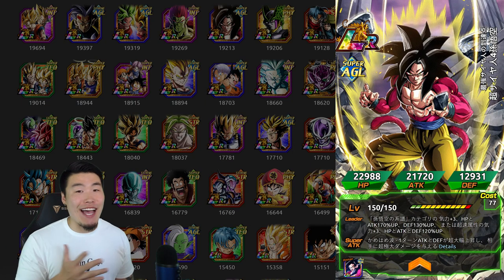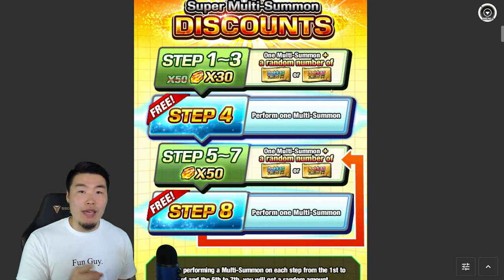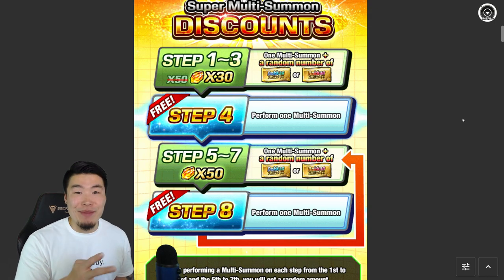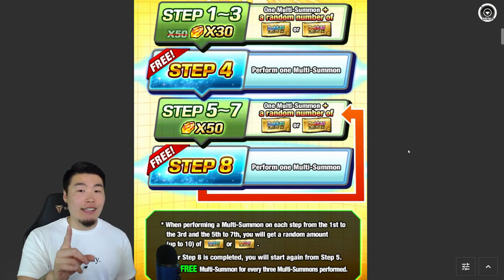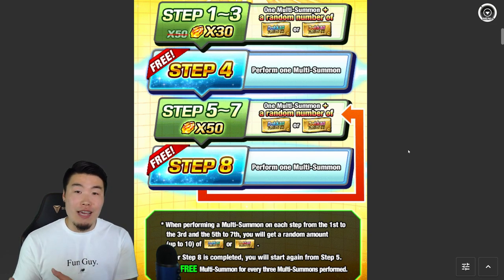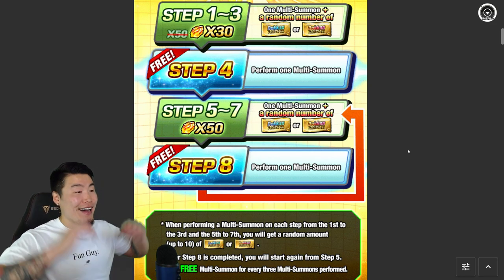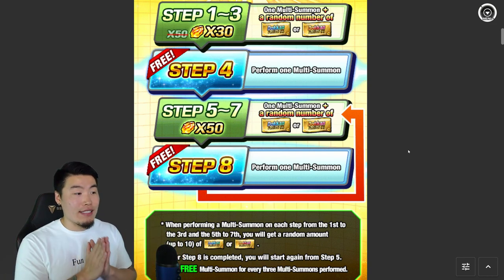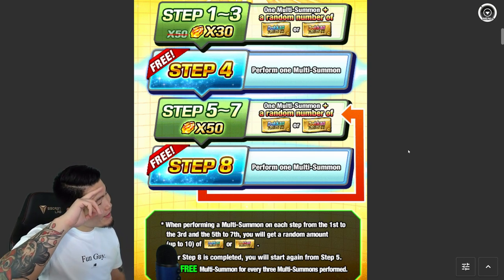AMAZING GLOBAL 4 YEAR ANNIVERSARY UPDATE! JP NEVER GOT THIS! | Dragon Ball Z Dokkan Battle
As if I needed another reason to WHALE OUT on these banners!